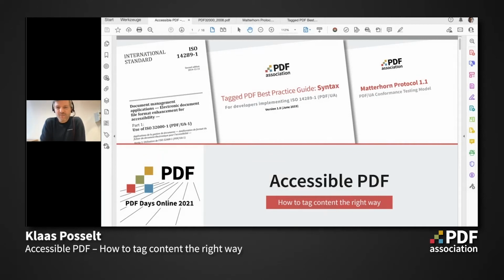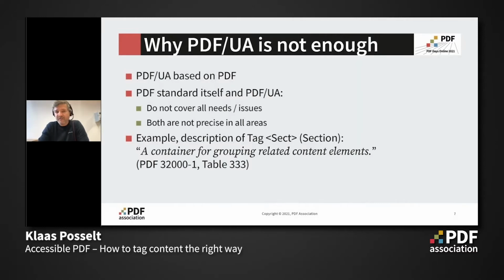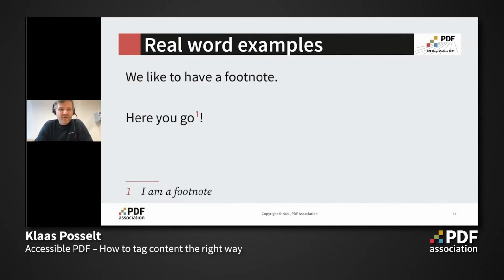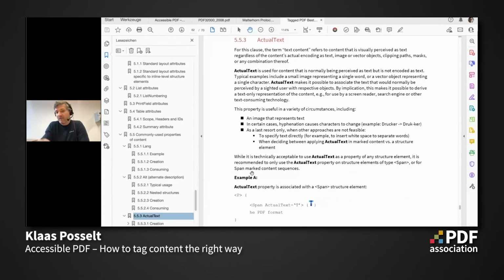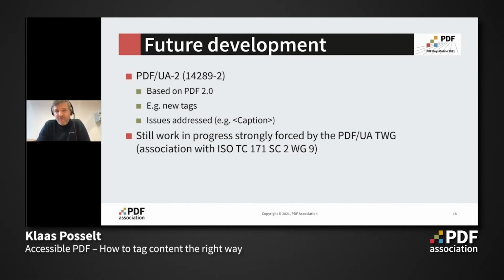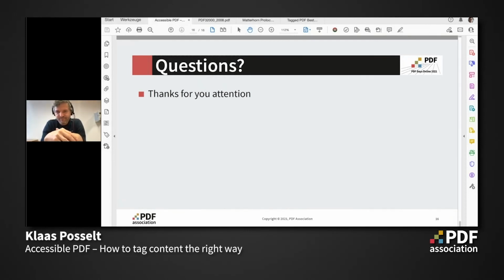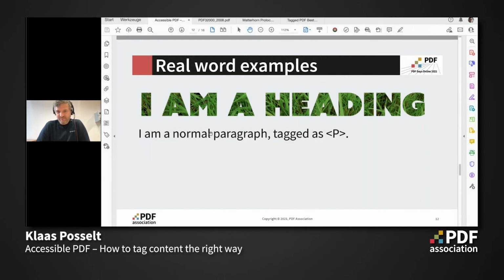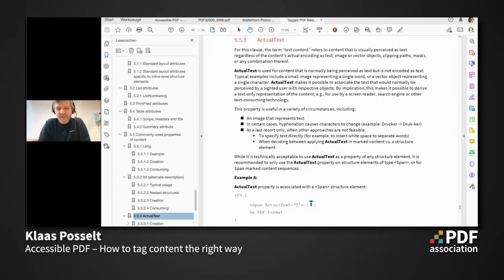Accessible PDF – How to tag content the right way (Klaas Posselt)